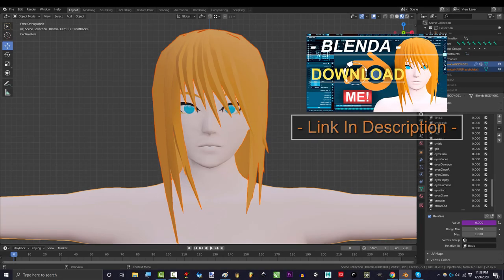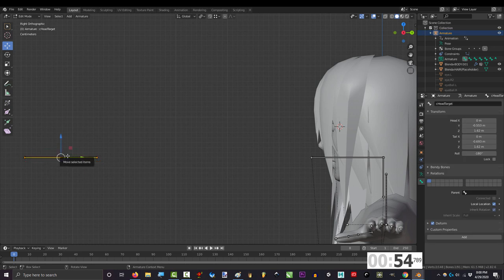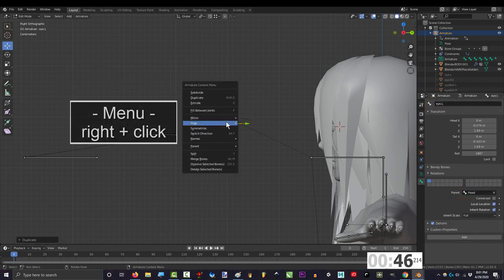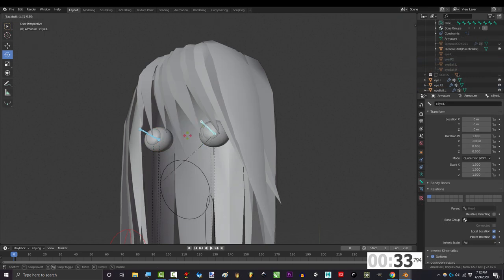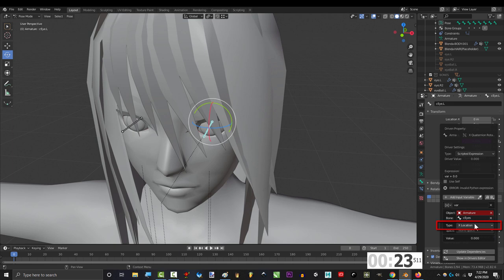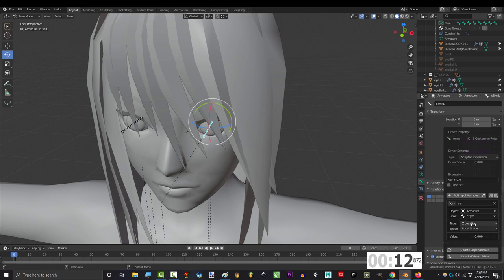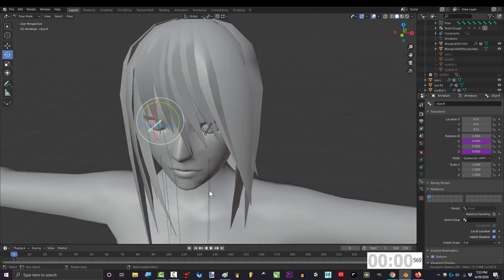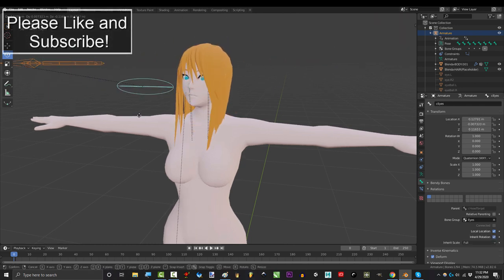Blender 2.82 : Rigging Eyes (In 60 Seconds!!!)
A very small part of character animation, but also very important :) Here's everything you need to create an eye control rig in the next 60 seconds!!!  Hope it helps -!